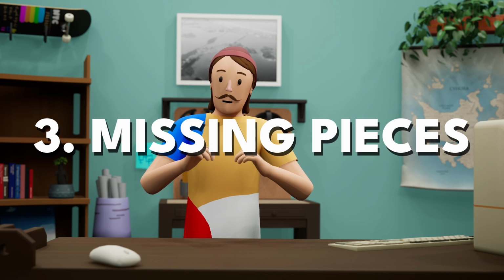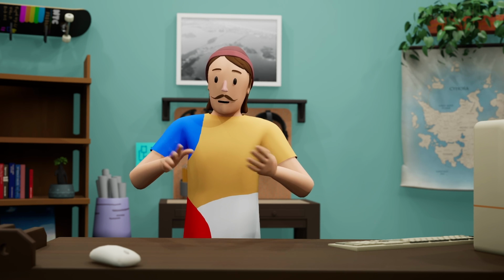Why People quit Unreal Engine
I wanted to make a video about where I see people getting hung up in their unreal projects. I use unreal as a filmmaker and vtuber who sometimes makes games. These are all just my opinions.